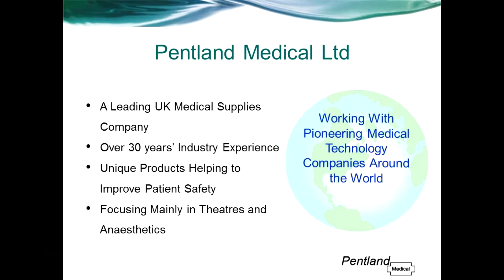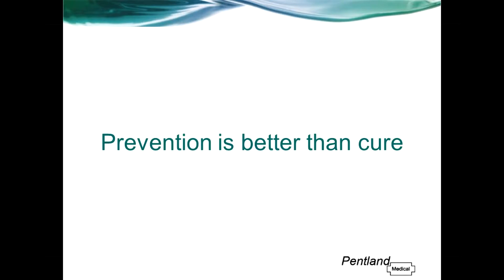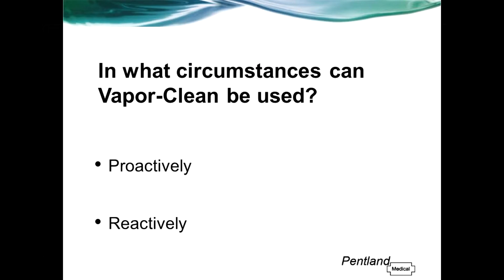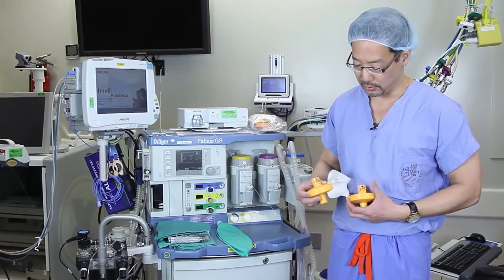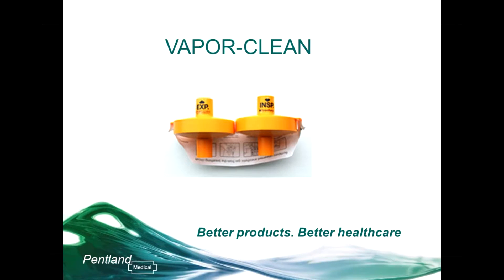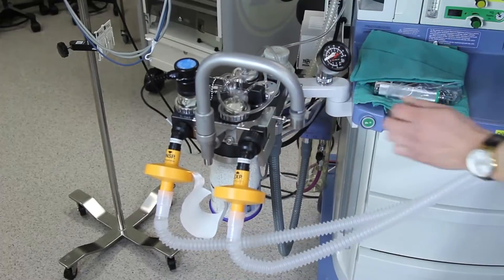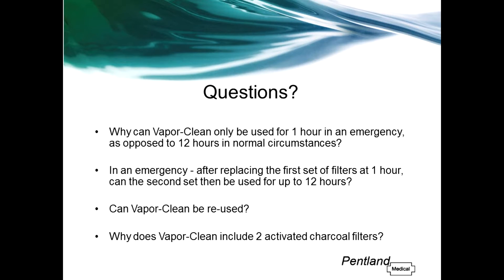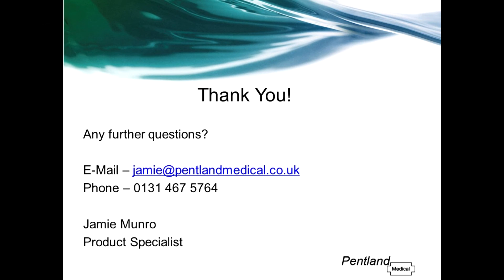Vapor-Clean Webinar - Activated Charcoal Filters for Malignant Hyperthermia Cases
What Is Malignant Hyperthermia?

Malignant Hyperthermia is a very rare but very serious genetic condition. It is essentially a reaction to Inhaled General Anaesthesia – Isoflurane, Desflurane or Sevoflurane. Incidence in the UK is anywhere between 1:3000 and 1:15000, depending on where you take your information from. When a patient triggers into an MH Episode it is extremely important to immediately cut exposure to volatile gases and administer Dantrolene as quickly as possible. MH can result in death, however mortality rates have significantly decreased since the advent of Dantrolene.

Vapor-Clean

These filters contain activated charcoal and come in pairs; one for the inspired port and one for the expired port on any anaesthetic machine. The activated charcoal will absorb all volatile gas ensuring that the patient is not exposed to anything higher than the safe level of 5ppm of vapour.